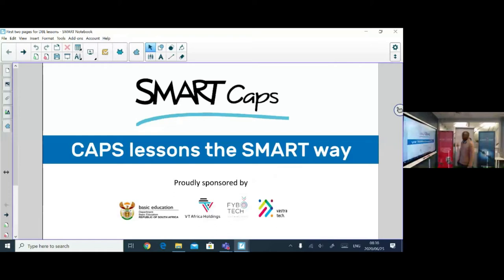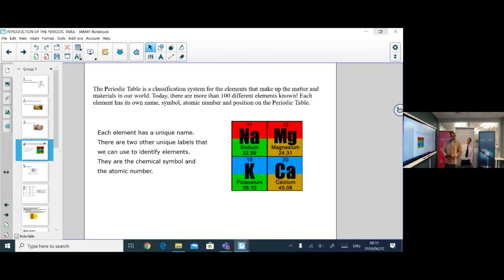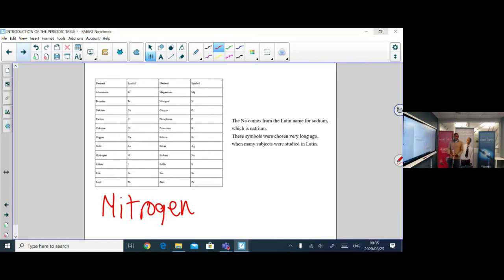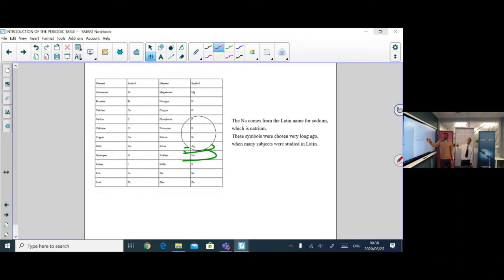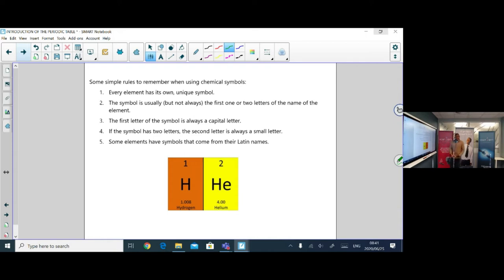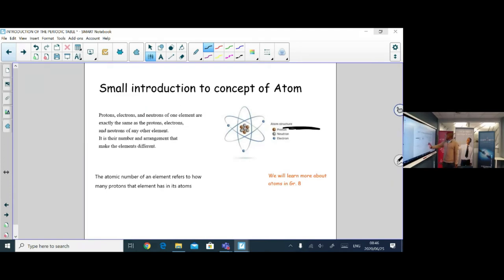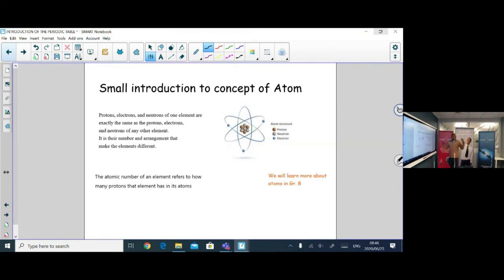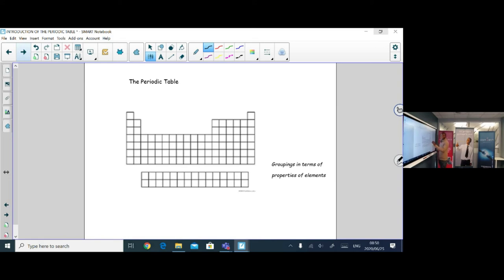Grade 7 natural Science Lesson 2 on the Periodic Table elements